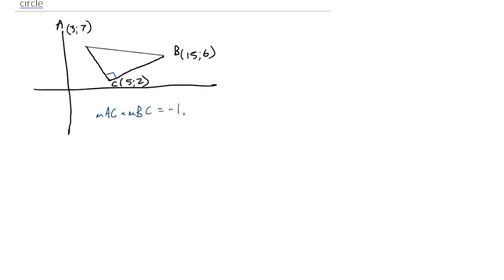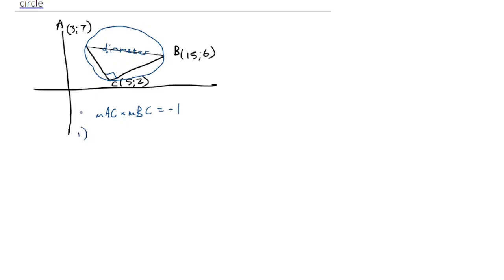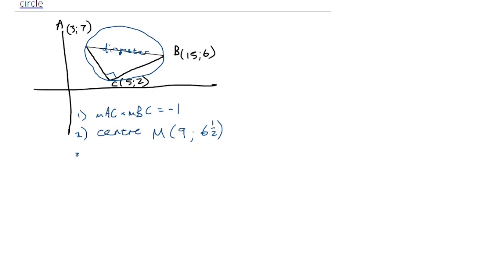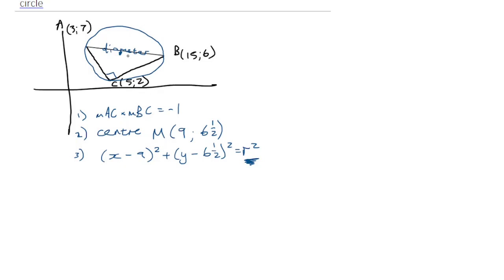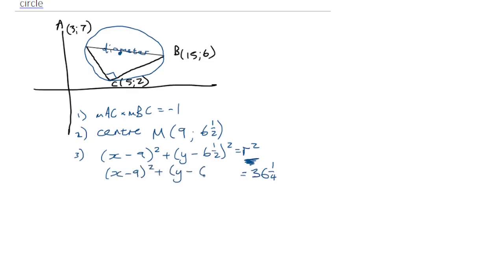Analytical Circle Geometry Grade 12 intro finding the equation of a circle with semi circle angles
This is such a sneaky ways to use angles in a semi-circle to work out the equation of a circle.